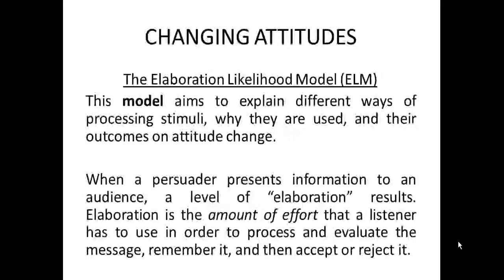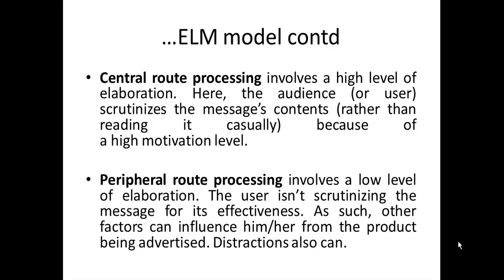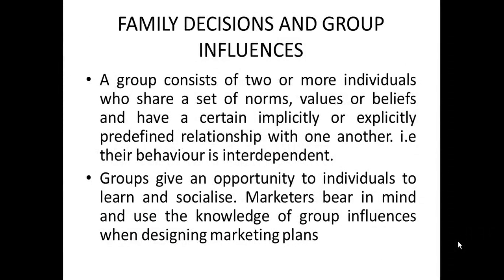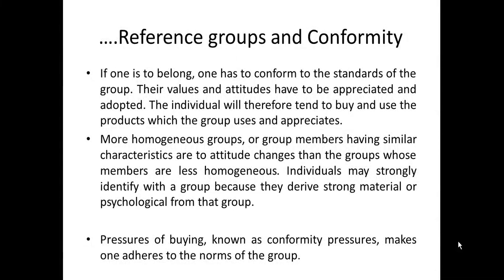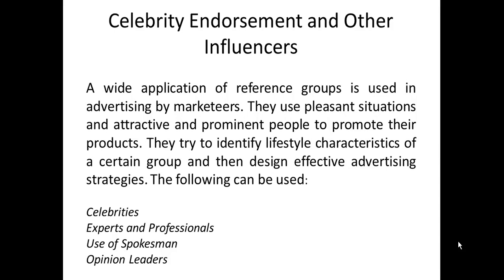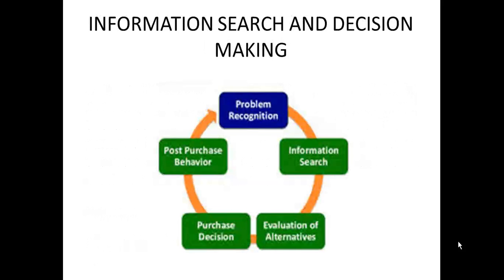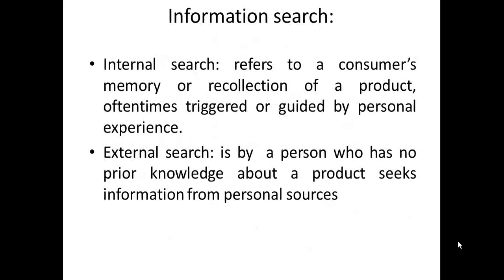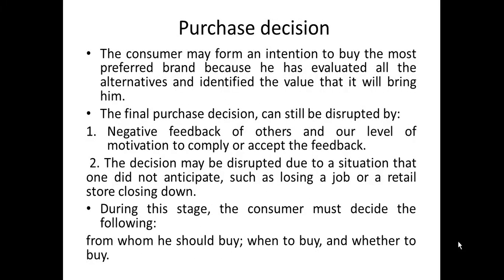INTRODUCTION TO PSYCHOLOGY